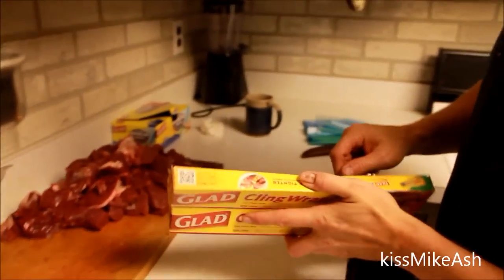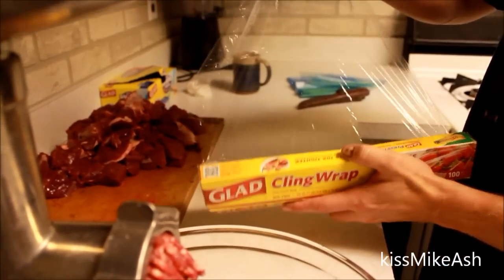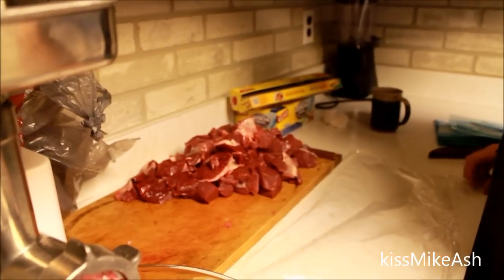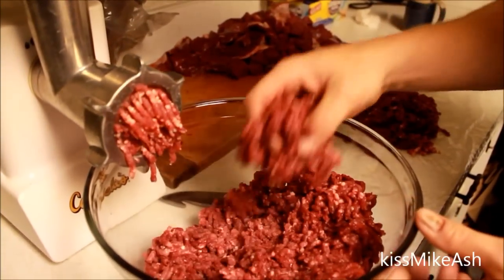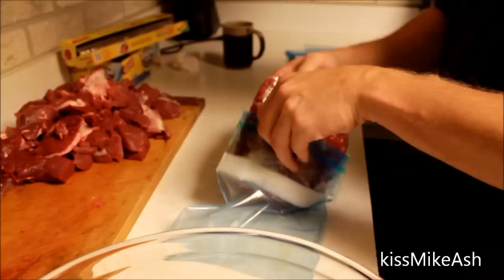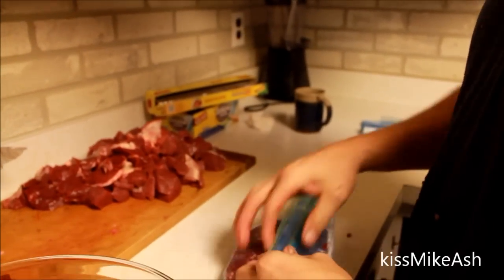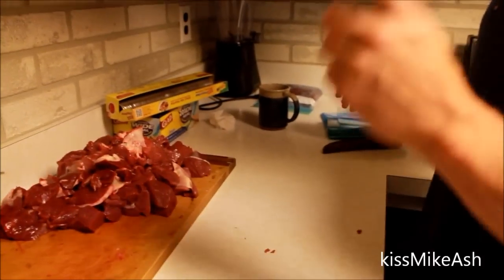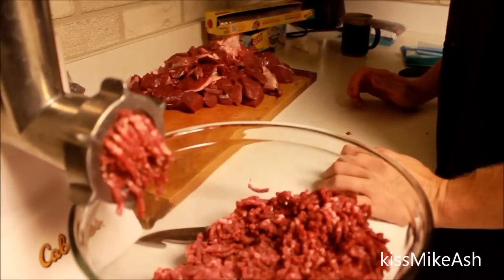How to package and store Deer meat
How to package and store your deer meat so that it lasts AND does not freezer burn!
It's a simple and affordable way.

Mike working on a deer he bow killed yesterday!

About Us:

Small town boy meets big city girl.

Ash: Photographer Cosmetologist Fashionista Entrepreneur

She was born and raised on the island of St.Vincent in the Caribbean, moved to the Los Angeles, California. She loves her job working with models and transforming the everyday person into works of art, but now.. she moving to small town Illinois,
with this guy...

Mike: Outdoors Man/Bowhunter Wildlife Videographer Attempted Mr. Fix-it Poker Player

He was raised in small town in Illinois. Loves his job helping urban area kids almost as much as he loves sitting out in the back woods waiting for that monster buck!
These two never expected they would ever cross paths but although they were initially 2,000 miles, they are now inseparable! Join them on their random yet informative vlog.
Indeed opposites do attract!